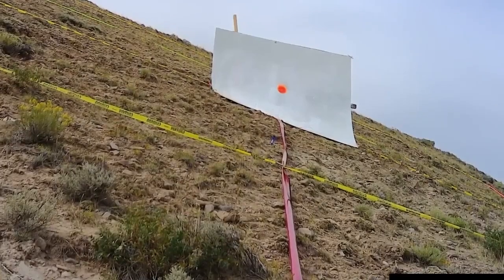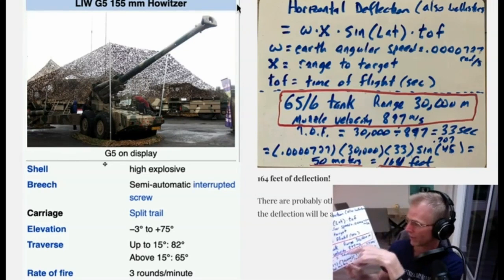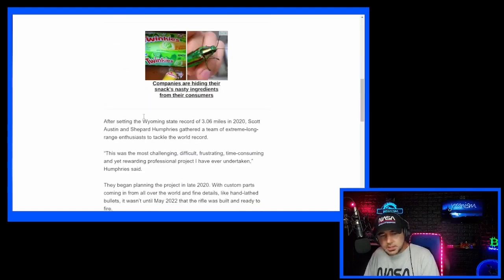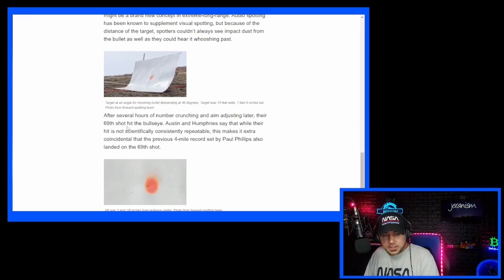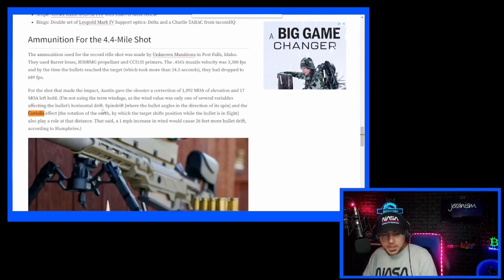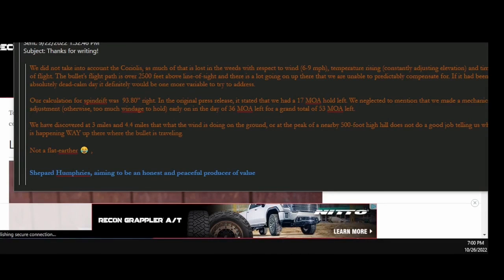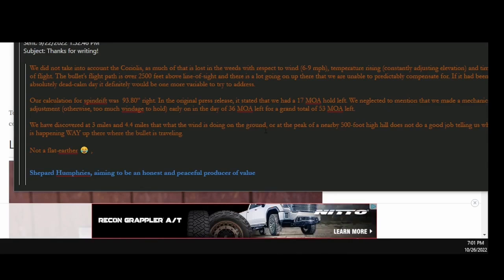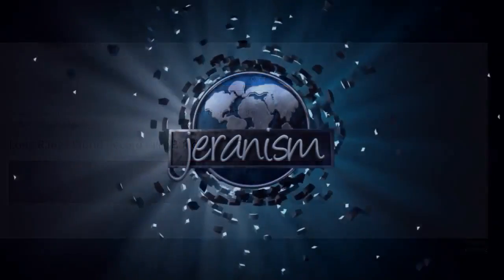Flat Earth: Long Range Shooting World Record Broken - 4.4 Miles 24 seconds! | Jeranism